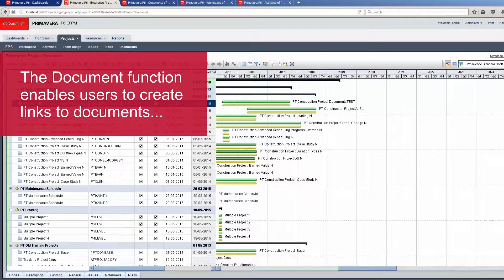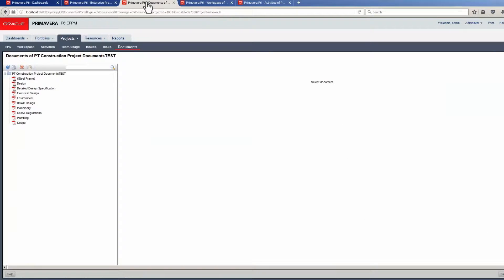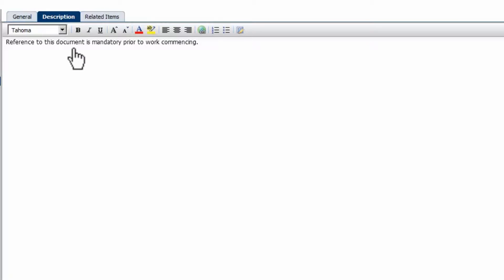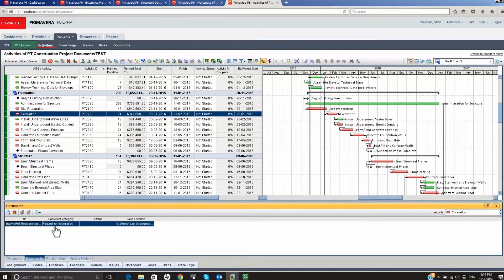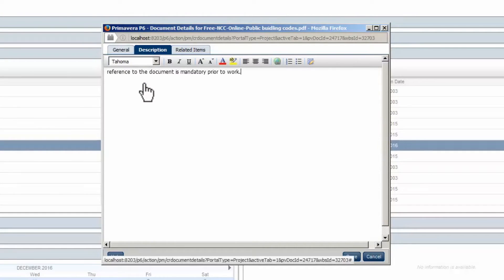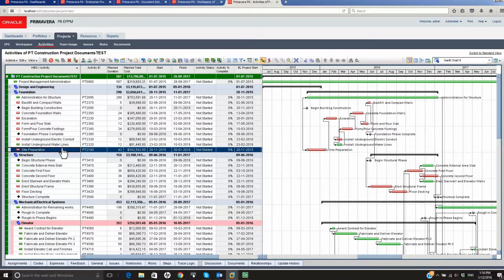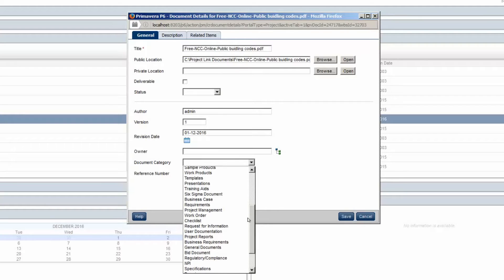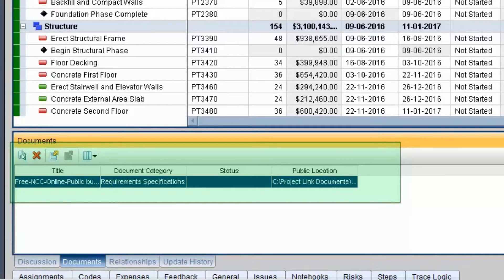Learning Bites S02E06 - Using Documents in Primavera P6 EPPM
A micro video tutorial showing you how to use the document function in Oracle Primavera P6 EPPM (Web Client).

ABOUT US:
Prescience Technology is an Oracle Primavera Specialized Platinum Partner and an Oracle Approved Education Center. We are the leading provider of Primavera P6 classroom training and eLearning in Australia.